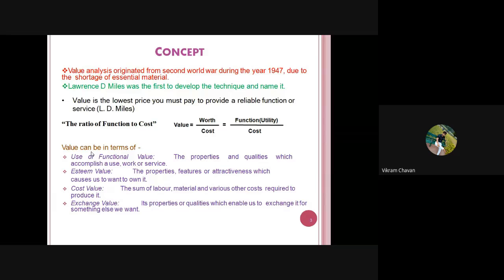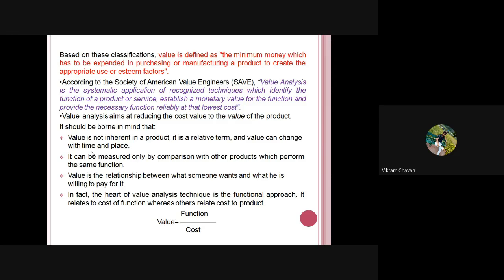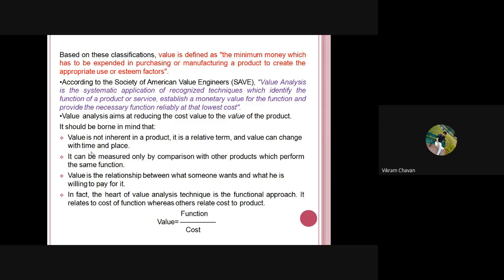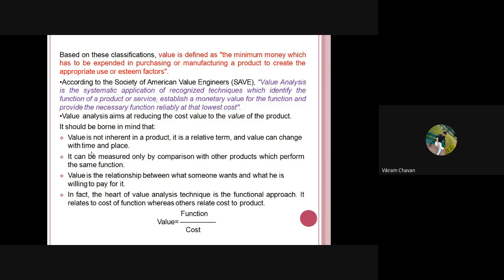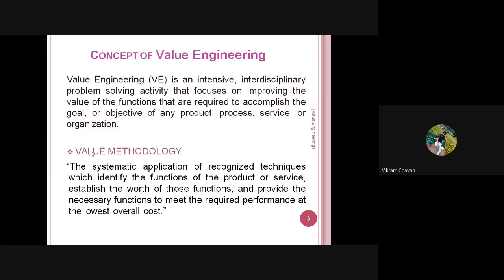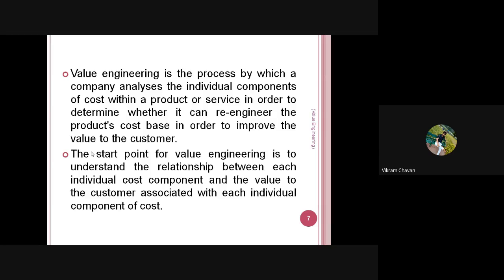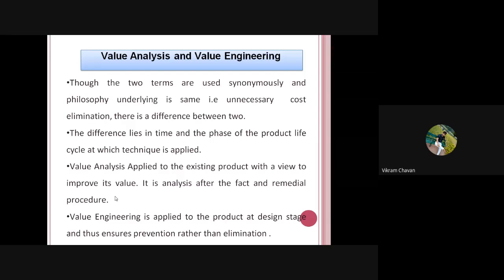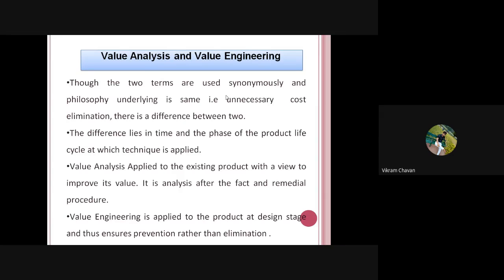POM Lecture 63 Chapter 7